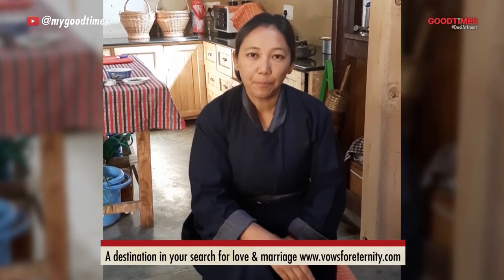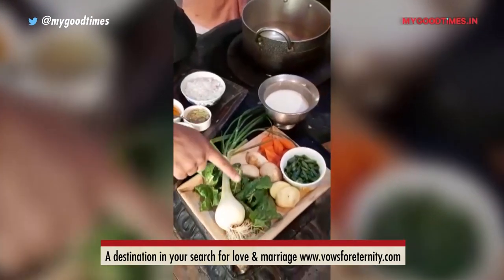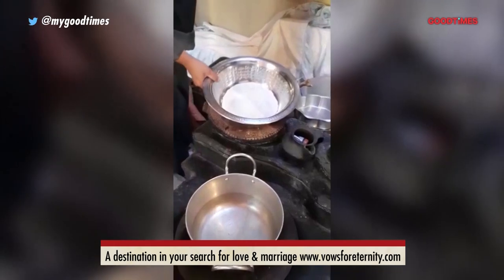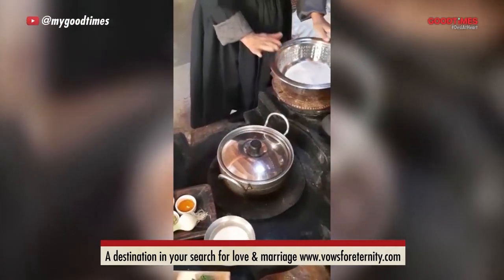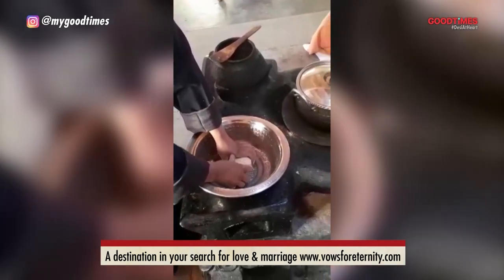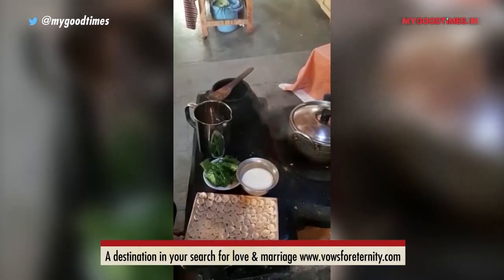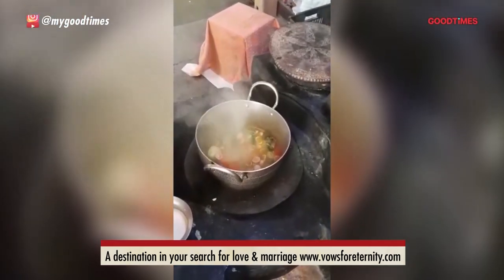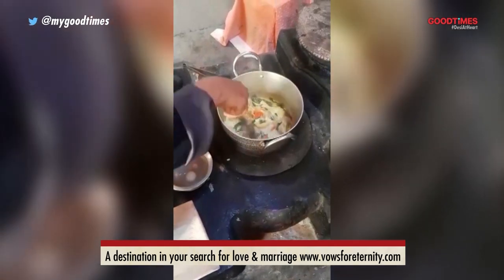Learn How To Make Ladakhi Skyu | Lockdown Chefs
RECIPE FOR SKYU BY CHEF NILZA WANGMO -

Recipe Type - Mains
Serves - 2

INGREDIENTS

2 medium size potatoes
2 carrots
1 medium size onion
Hand full spinach leaves
2 tbsp. white butter
1/2 tsp. turmeric powder
1 tsp. black pepper powder
1 tsp. fennel powder
1 cup of milk
Salt to taste
Spring onions for garnish
1n half cup of wheat flour and water to knead.

Method

In a deep bottom pot put the butter and let it heat for some time don't let the butter to burn, add the onions and fry until it gets translucent, add the spices and the vegetables and water. Let it come to first boil and remove from the heat..
Now prepare the dough for the pasta, knead with cold water gradually to a medium soft dough...Now take little size onto your palm and roll it into cylindrical shape, now cut thumb size and press with your thumb and place separately from each other to avoid sticking.
Put the pot on the flame again and let it come to boil and check the water level it should be enough to immerse the pasta inside...make sure to check the salt before throwing the pasta into the pot, cover and let it cook on high heat do not stir. When you see the water is drying add the milk and if you want more sauce you can add some more milk to it and let the it cook again. Sprinkle chopped greens onions and serve.